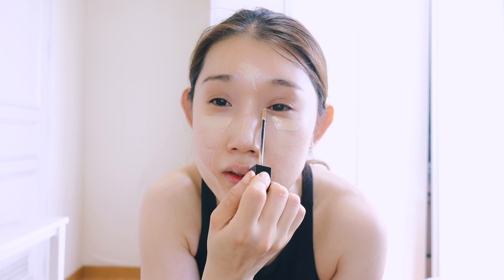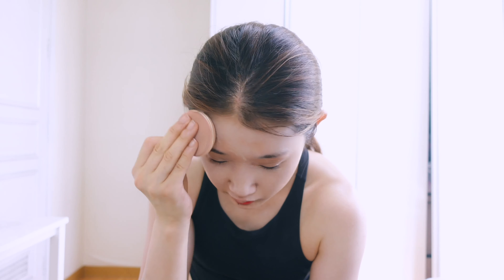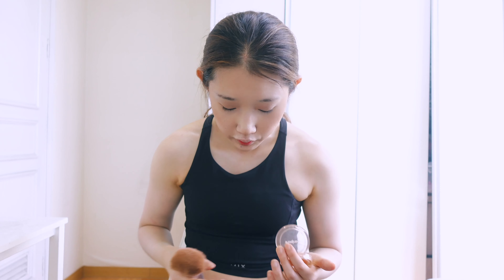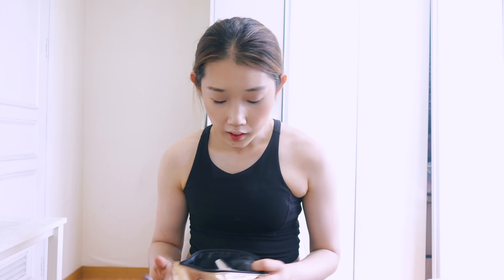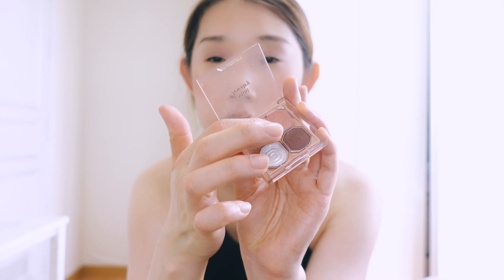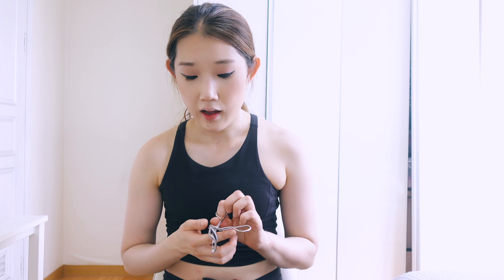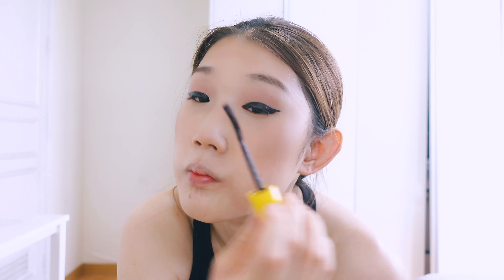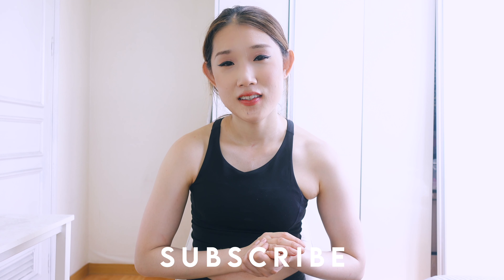I Don't Want But I Need Kind Of l Summer Makeup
It has been extremely hot in Korea OMG. I hope you enjoyed my chat and makeup :) -Emma-